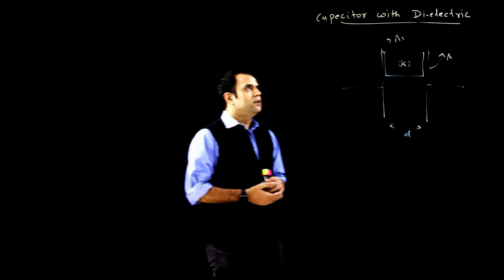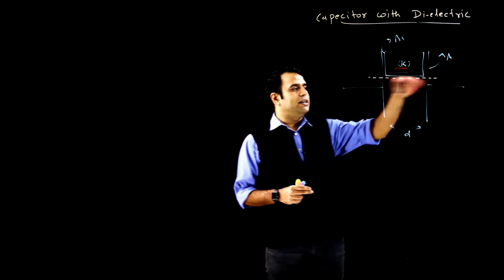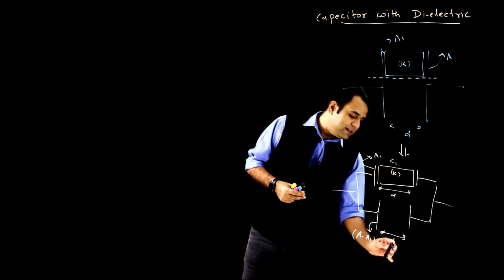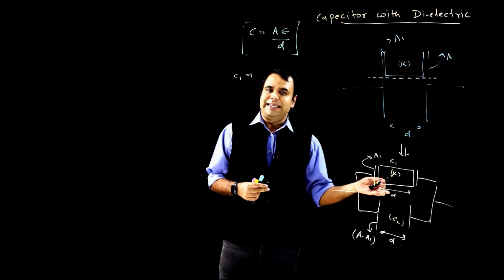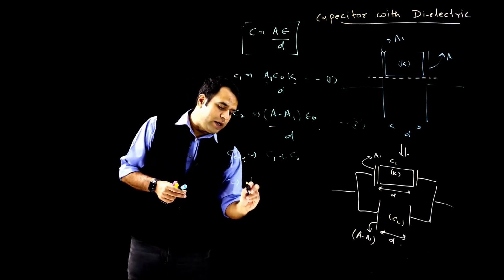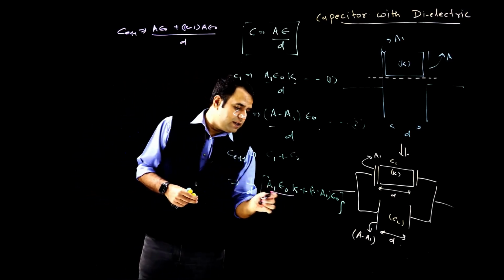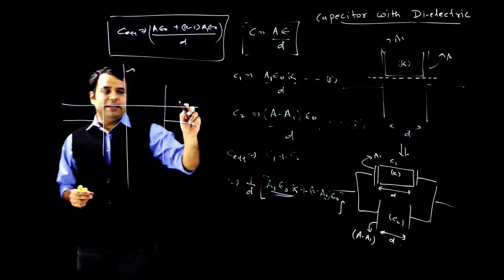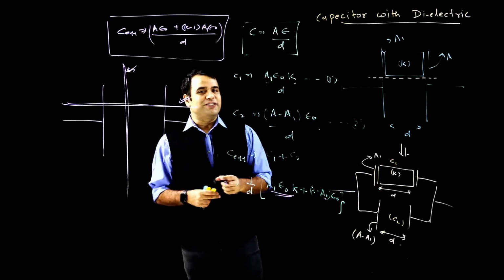Calculating Capacitance with Partial Dielectric Filling | CBSE Class 12 Physics | Deepak Solanki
Welcome to NoMoreClass, your trusted platform for CBSE Class 12 Physics! In this detailed animated lesson, Deepak Solanki explains how to calculate the capacitance of a capacitor when only part of it is filled with a dielectric material. We explore the method of dividing the capacitor into sections, assigning different dielectric constants, and finding the combined capacitance using series and parallel rules. Our explanations clarify these complex calculations, preparing you for exams like CBSE, NEET, and JEE.

Whether studying from Bangalore, Hebbal, or anywhere across India, this lesson strengthens your understanding of partially filled dielectric capacitors—an important concept in electronic components and circuit analysis. Master the step-by-step calculations with Deepak Solanki’s expert tips.

Join us today and learn how to tackle capacitor problems with partial dielectric filling confidently!

Chapter Focus:

Methods for calculating capacitance with partial dielectrics
Series and parallel configurations
Practical applications in electronic circuits and sensors
Step-by-step derivations and examples

Expert guidance by Deepak Solanki, IIT/IIM alumnus
Animations & diagrams for clarity
Content aligned with syllabus and exam pattern
Learn today to excel in capacitor analysis involving partial dielectric materials!